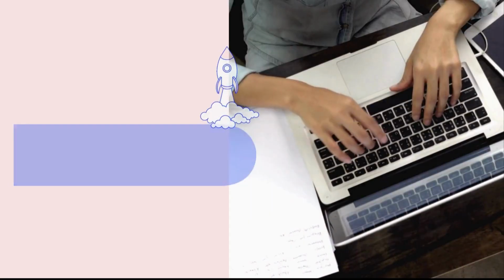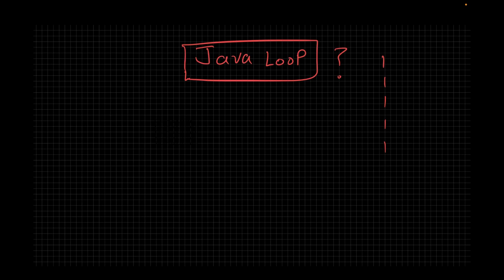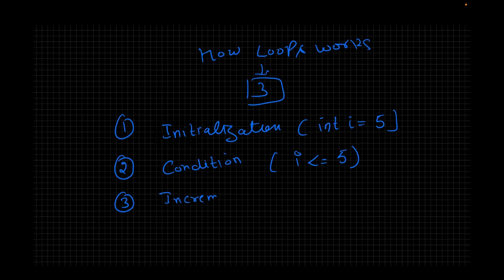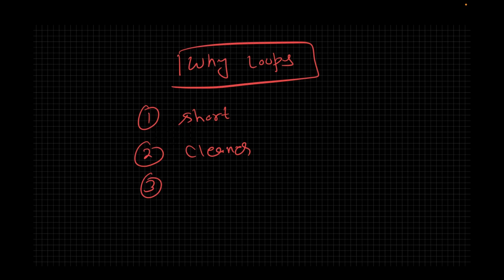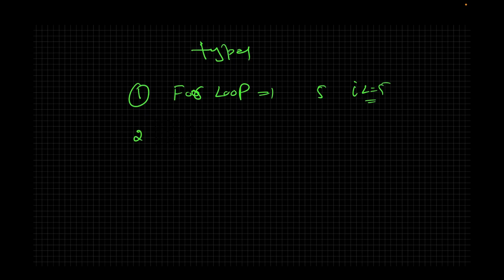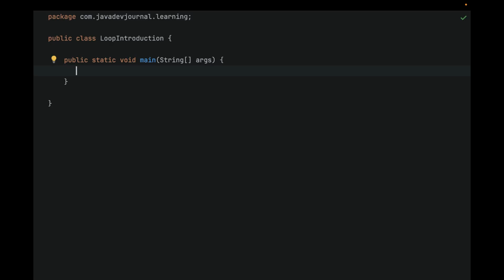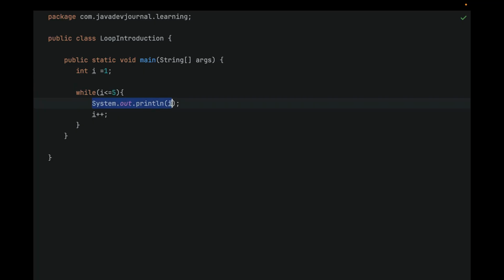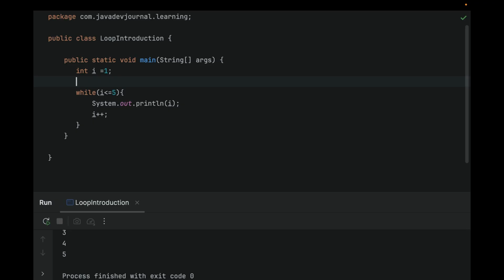✅ #18 Loops in Java Explained for Beginners | What Are Loops and Why We Use Them?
In this beginner-friendly Java tutorial, we’re diving into one of the most important programming fundamentals — loops.

Loops help you repeat tasks efficiently in code, saving time and effort. Instead of writing repetitive lines, Java offers loop constructs that make your program cleaner and smarter.

✅  What loops are in Java
✅  Why loops are used in programming
✅  Real-life analogy to understand repetition

The types of loops: for, while, and do-while (high-level overview)

This video is part of our Java for Beginners series. Future videos will deep-dive into each loop type with practical examples and use cases.

🧠 Perfect for: beginners, CS students, or anyone learning Java from scratch.